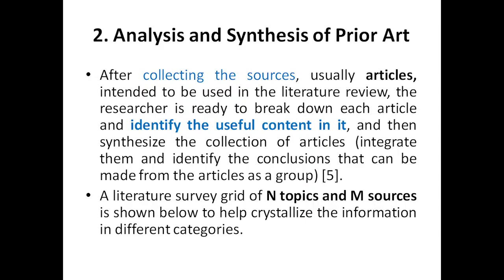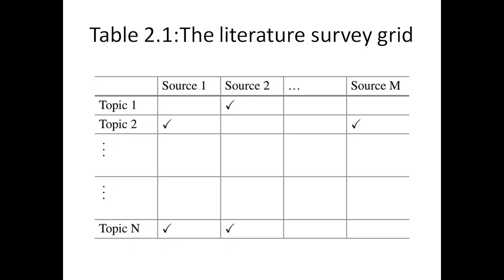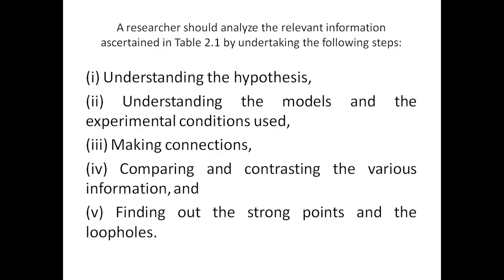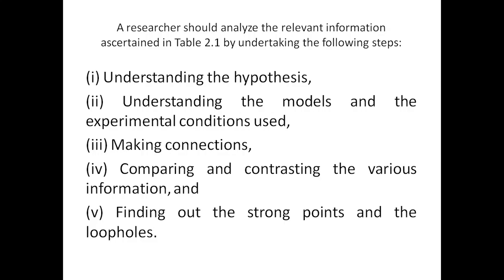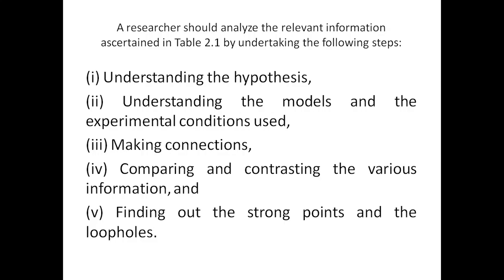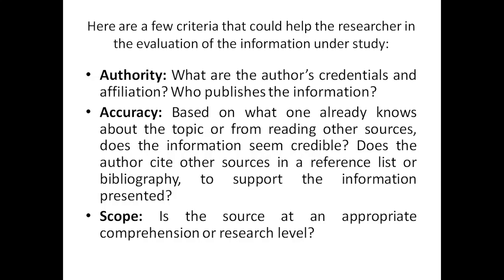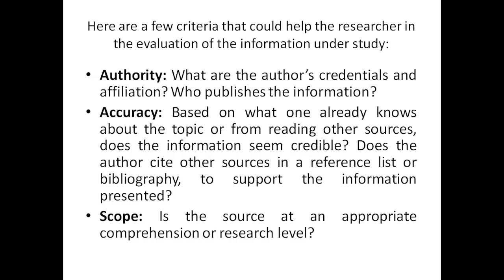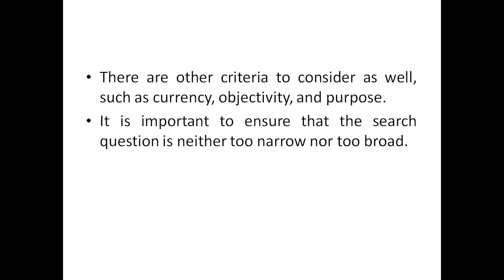Research Methodology & IPR, Module 2, Analysis and Synthesis of Prior Art